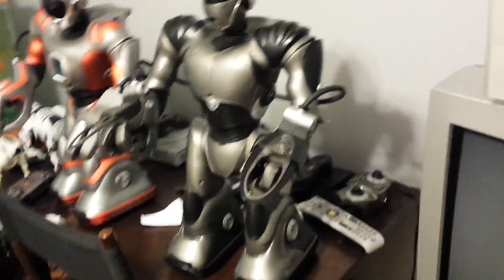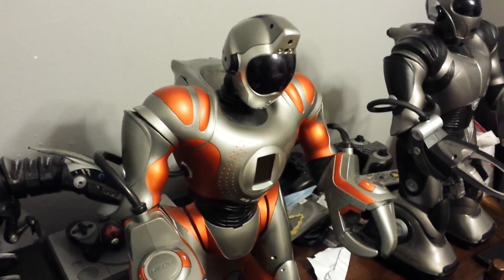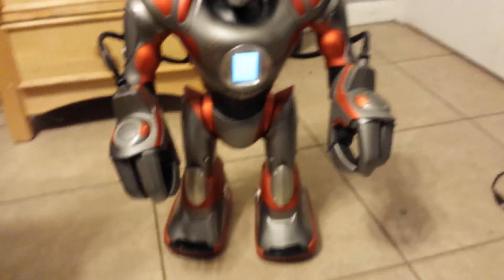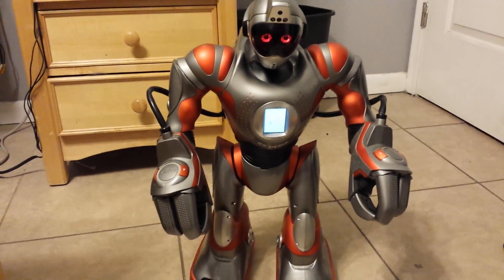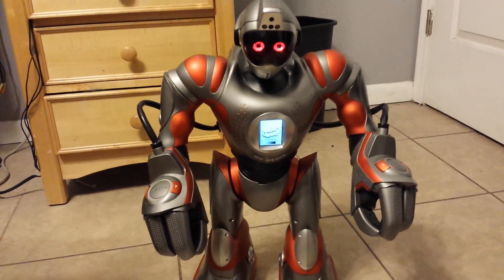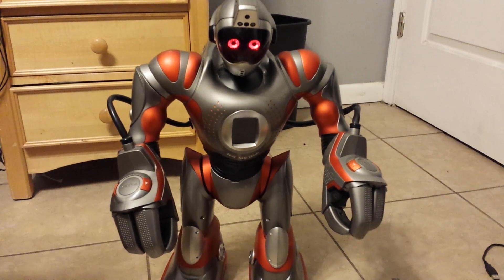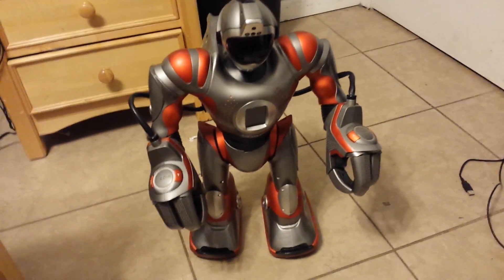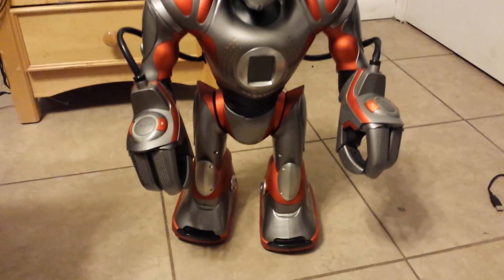Rs media problem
There's a problem with my robot. it won't boot while it's on batteries